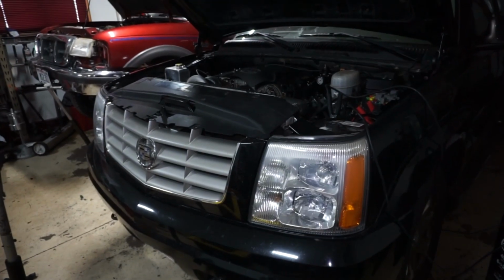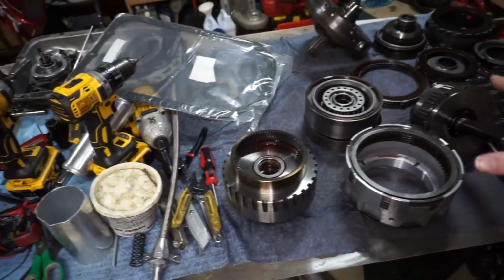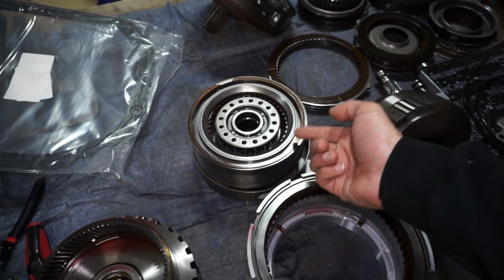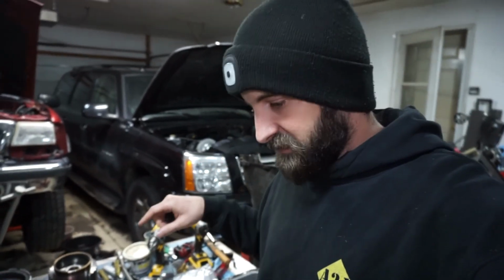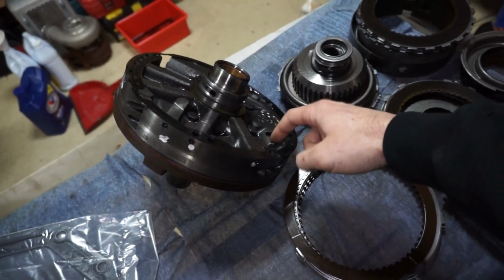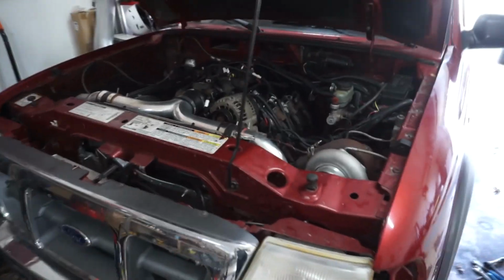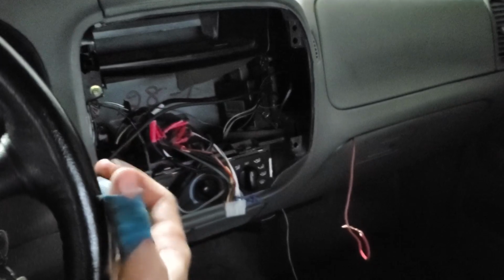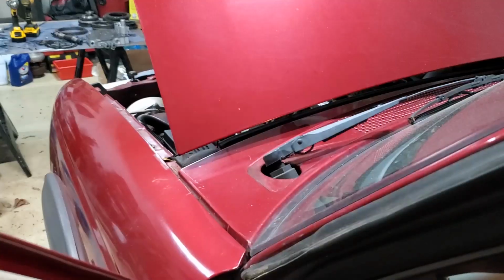Twin Turbo LS Ranger Gets A Trans Brake!!!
LED Beanie
Welder I Use
Walbro 450 From Real Street
Camera I Use